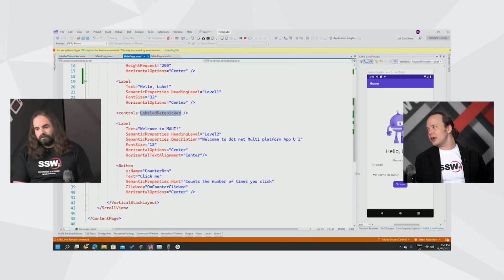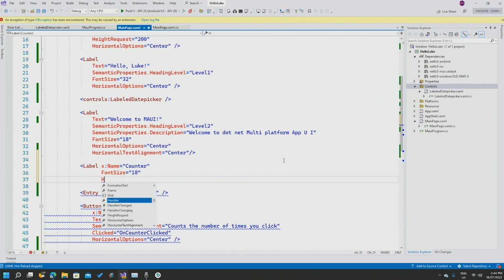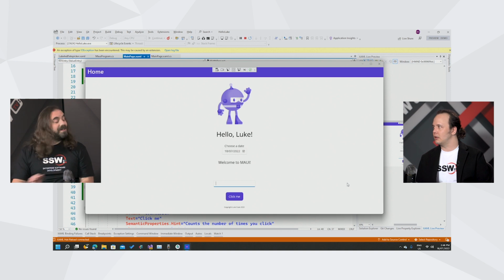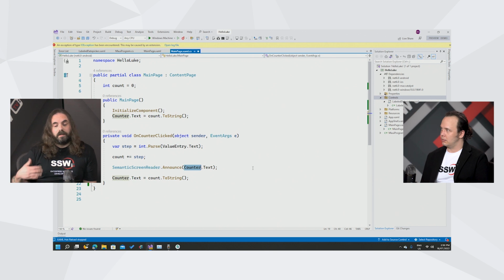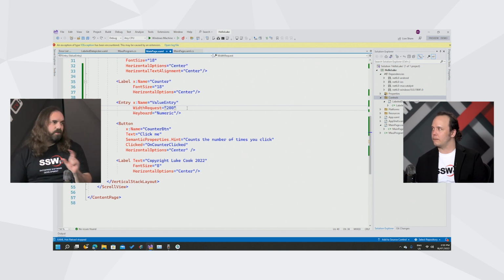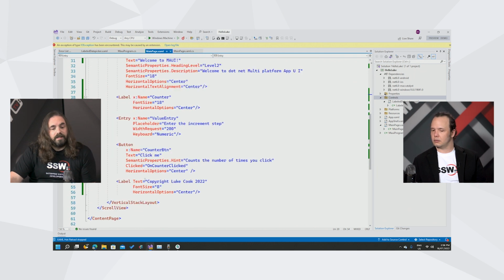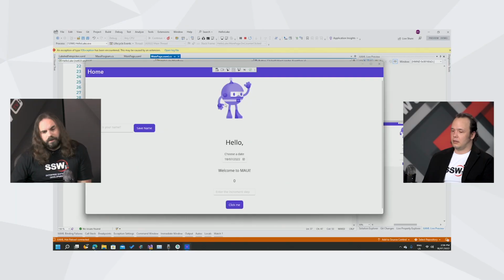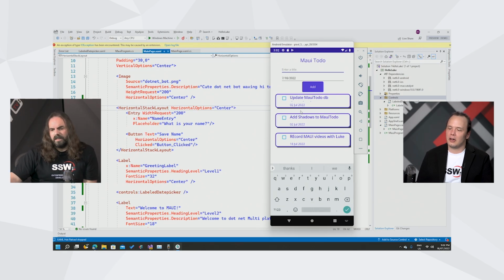Storing & Processing User Input | .NET MAUI #4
How do you bind data to your views? How do you consume user input to "do the things"? Follow Matt Goldman as he walks Luke Cook through the basics of data binding in .NET MAUI.

Luke has spent the last 15 years in the Fintech and Paytech industry, designing and building software solutions that are used by thousands of Australian businesses. He has worked closely with the ATO in many of their industry initiatives, including SuperStream and Single Touch Payroll. Luke enjoys solving complex business processes in ways that make things easy for everyday users.

Matt is a Solution Architect, Scrum Master, public speaker, author and trainer.

Since joining SSW, Matt has worked on a number of projects for a range of clients, including government agencies and multinational organisations. Matt loves making things, and at SSW uses that passion to fuel his work with .NET, EF / EF Core, Xamarin and .NET MAUI, Azure and Blazor. Matt also works with security and authentication/authorisation.

Additionally, Matt (author of .NET MAUI in Action) regularly presents at the .NET User Group in 3 states, has hosted SSW's Xamarin Hack Day, has presented at the .NET Superpowers Tour, and regular co-hosts SSW's Clean Architecture Superpowers and Clean Architecture Workshop. Matt has also presented at NDC Sydney.

V4 Greentree